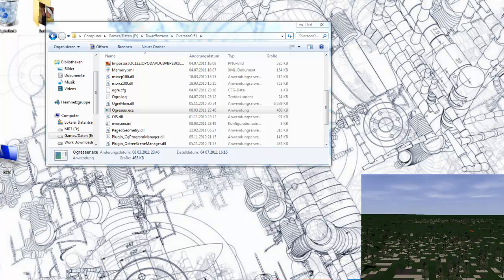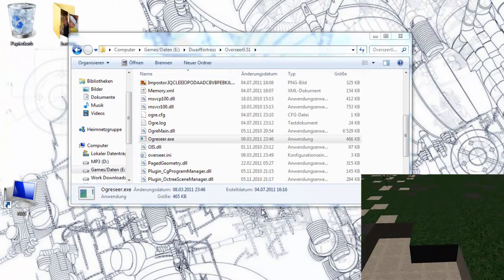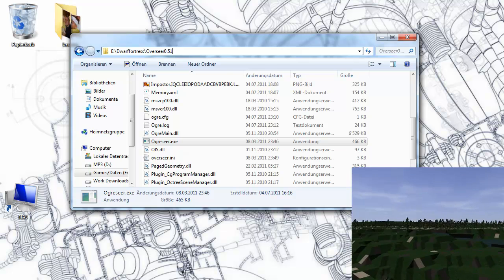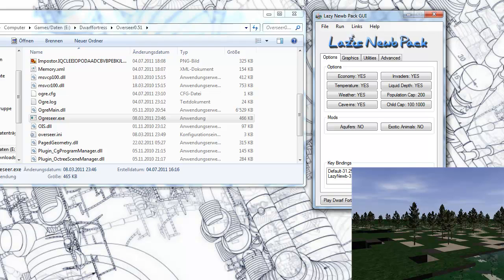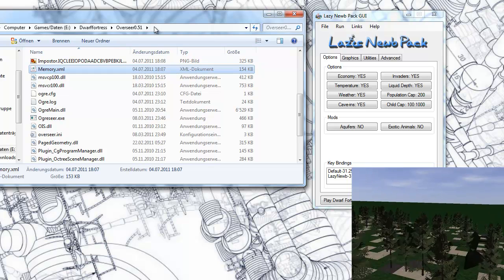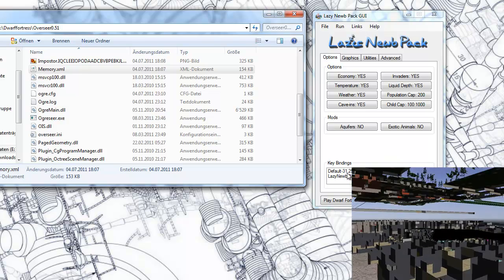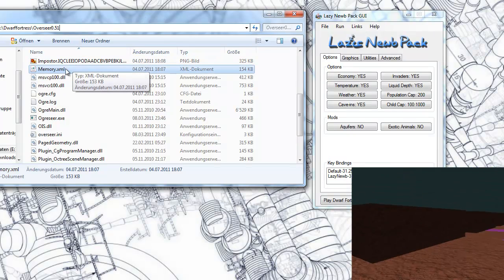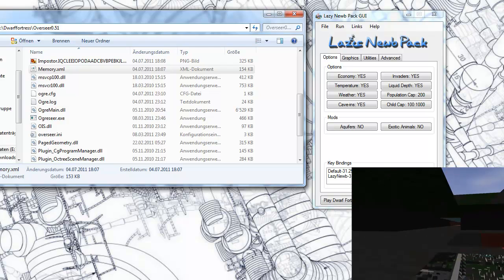Dwarf Fortress 2011 - Tutorial - Fortress Overseer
A tutorial on how to install Fortress Overseer as well as a short presentation of a small Dungeon.

If you have 31.25 make sure you copy memory.xml from the Topic and overwrite your downloaded version or the mod will not work. For support please refer to the Thread directly as i am not associated to this great mod in anyway.